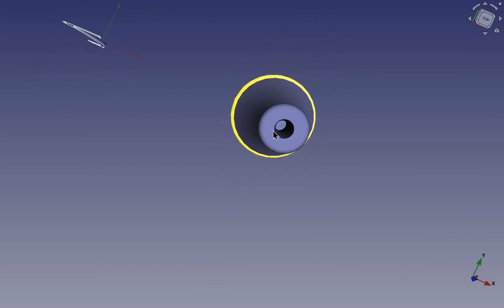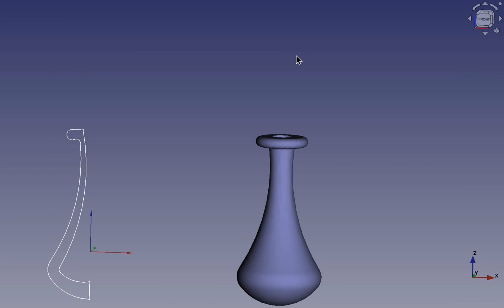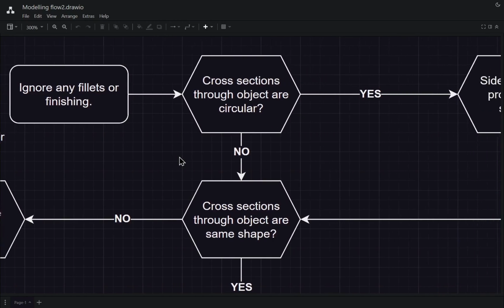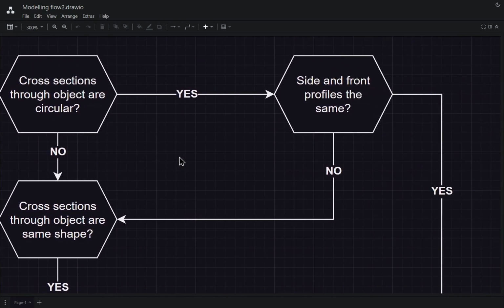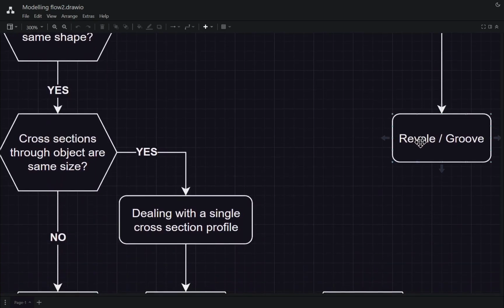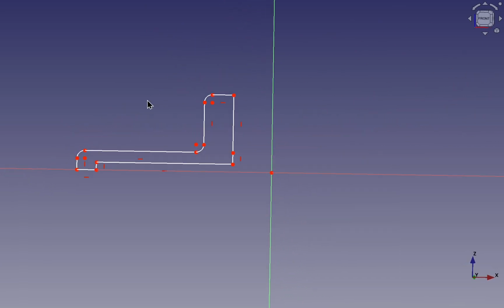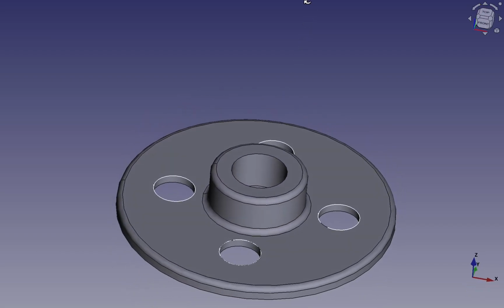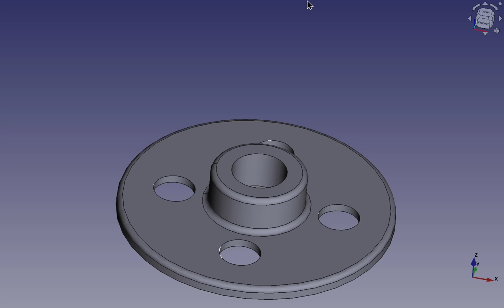FreeCAD v1 / 0.22 | Lesson 9 | Real World to Digital. Revolves Basic Beginners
In this FreeCAD theory lesson taking a real world objects, understand how to identify the method to create objects that can be created with profile on a single plane and identify which can be created with revolves.

This is for FreeCAD version 1 also known as 0.22, 1.0 CR.